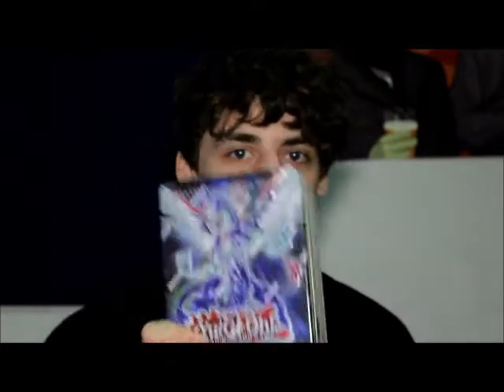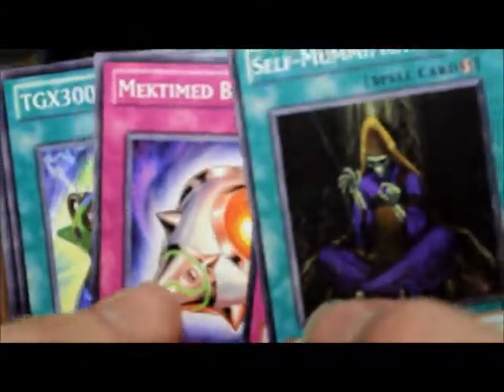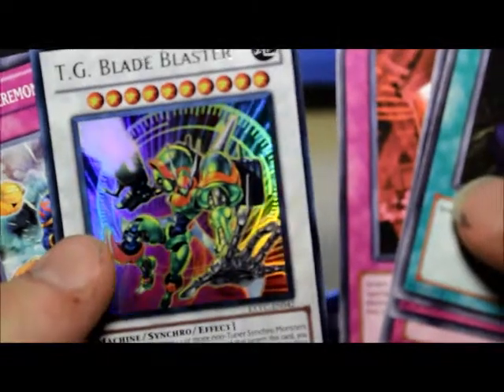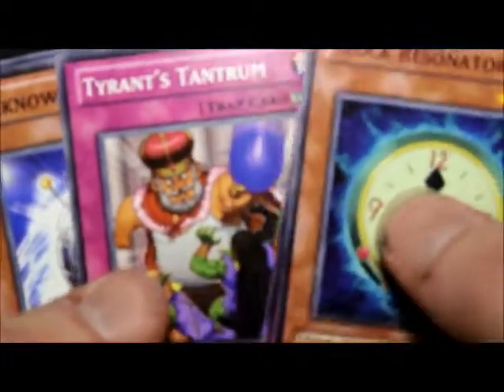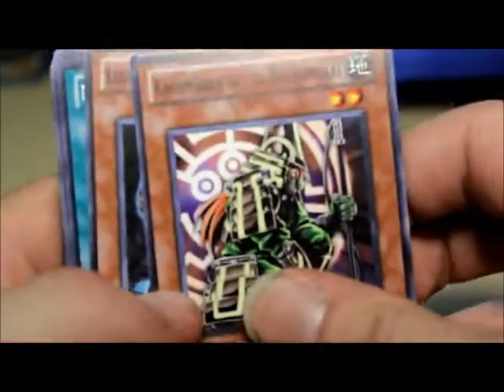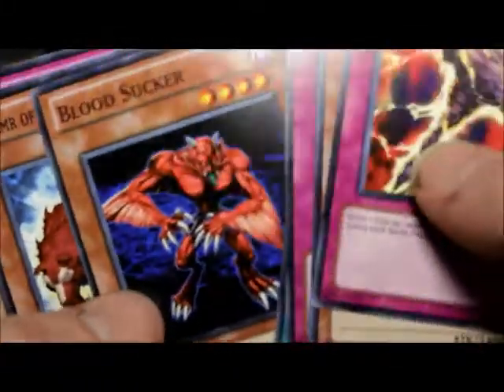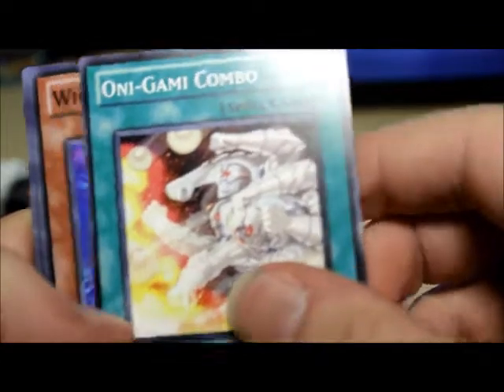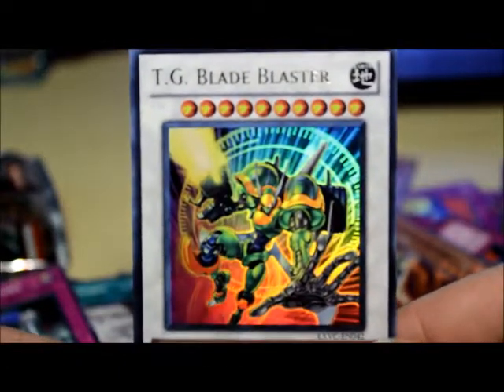Galaxy-Eyes Photon Dragon Tin Opening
Just another opening for y'all, I sincerely hope you like it!